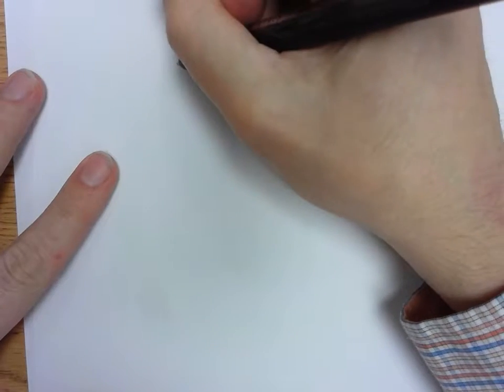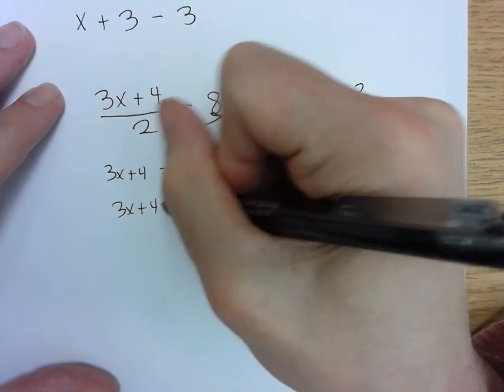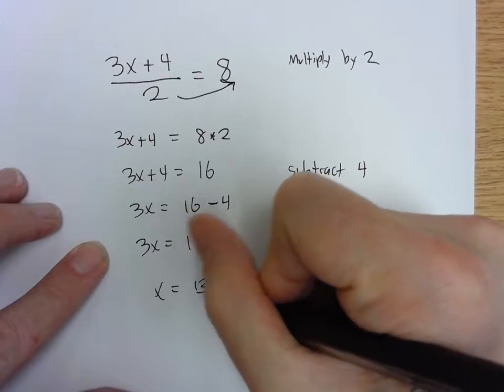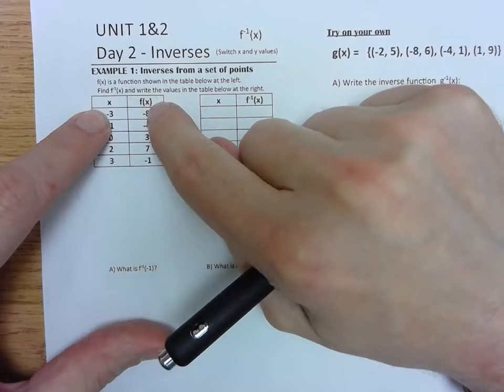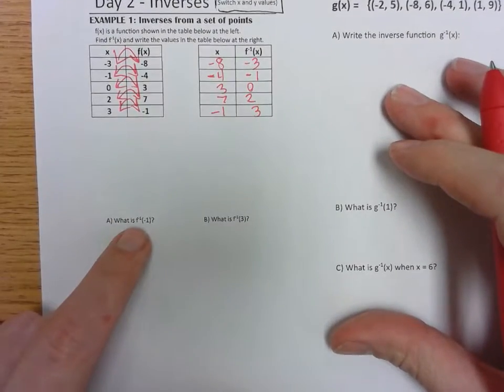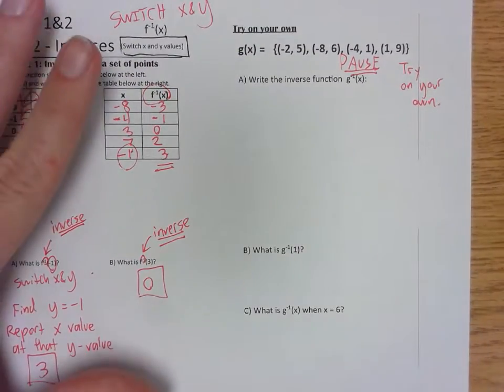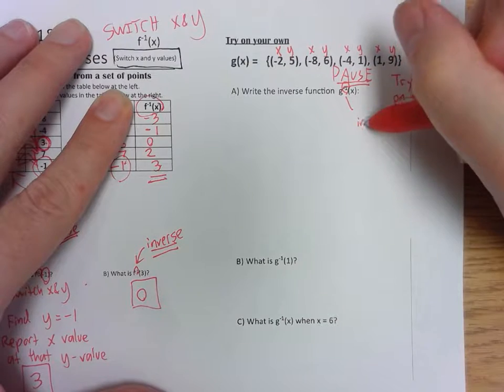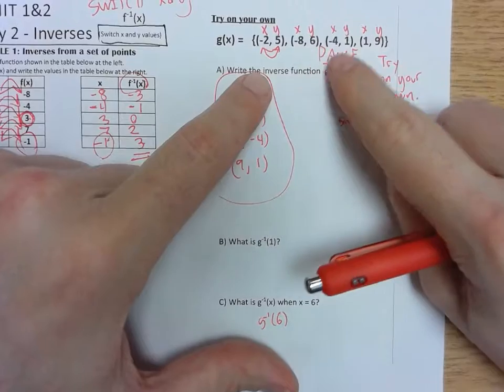Unit 1&2 Day 2 Example 1 Inverse Functions by table